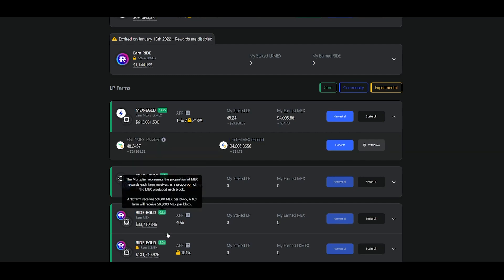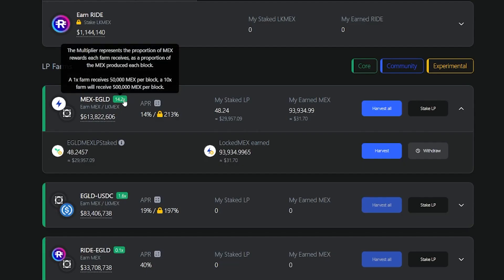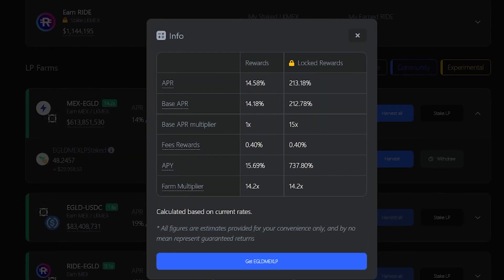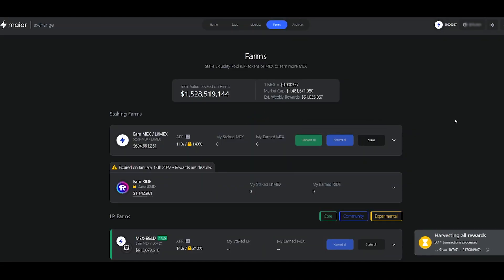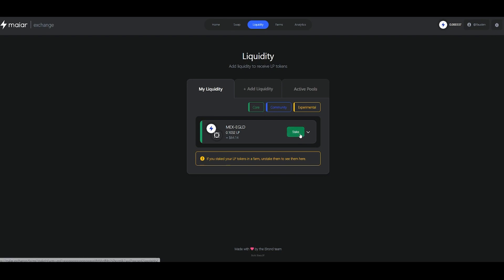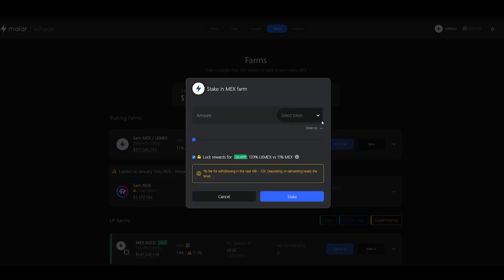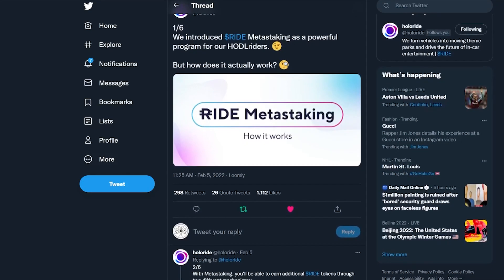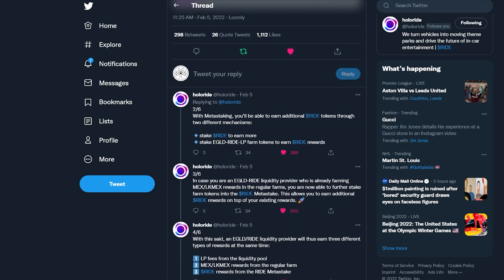Screencast | Maiar Exchange | Best Strategy UPDATED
After the last big update of the Maiar Exchange, the old strategies for maximising your rewards have been made obsolete due to the fact that LKMEX have been given a much higher priority. In this video, we will be showing you the best strategy to use right now to get as many LKMEX tokens as possible!

Enter your test wallet's address here to claim 5 EGLD to get started

You can find the Maiar App for iOS in the Appstore.

Istari Vision is your service provider for projects on the Elrond blockchain and secure EGLD staking.